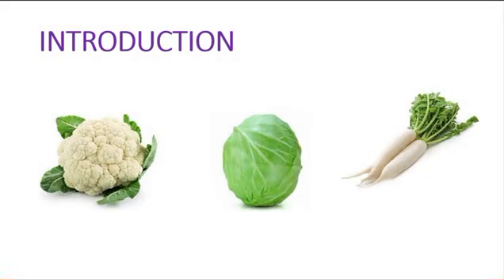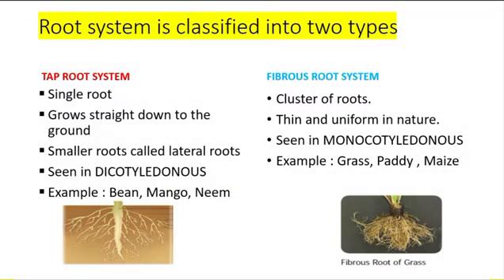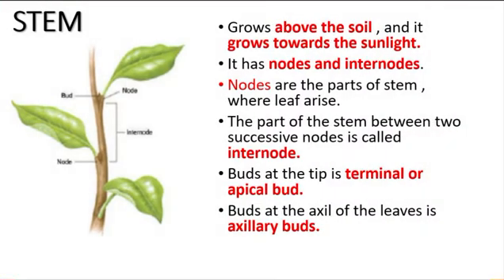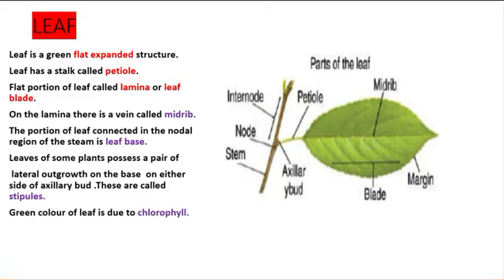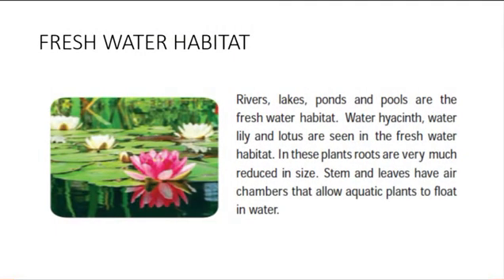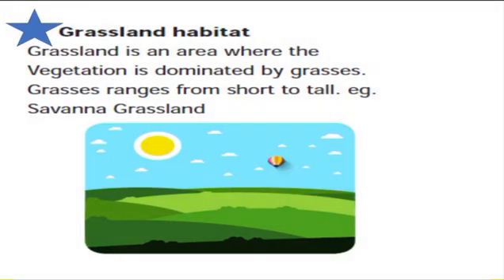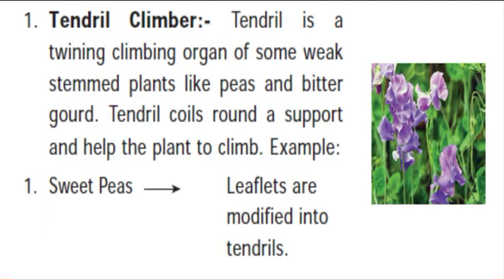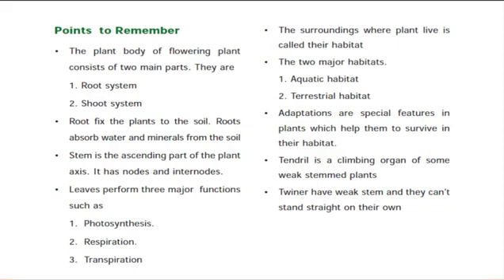STANDARD 6 UNIT 4 THE LIVING WORLD OF PLANTS ENGLISH MEDIUM